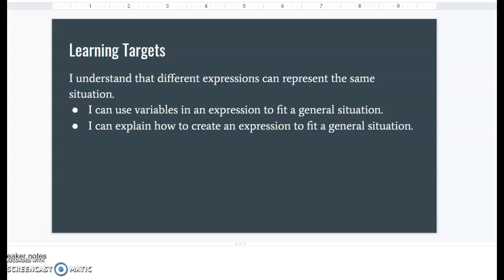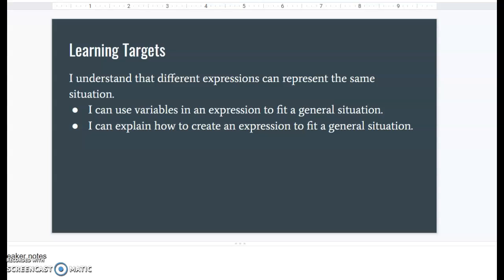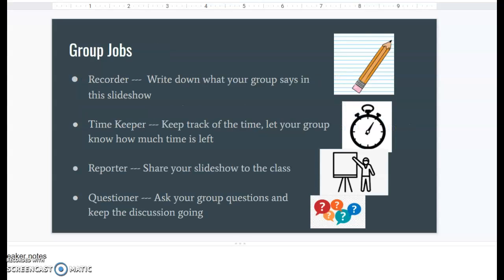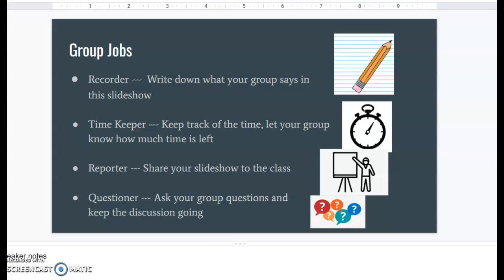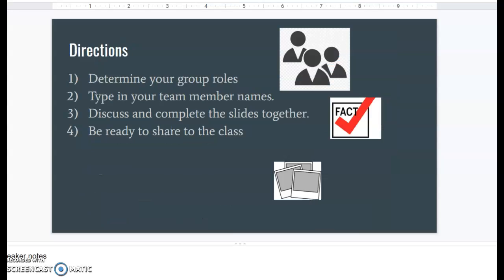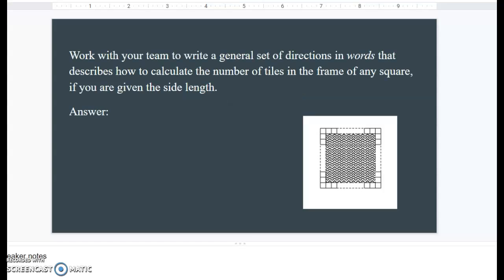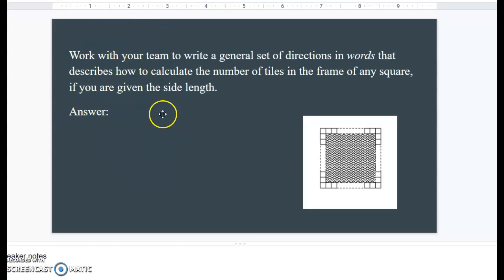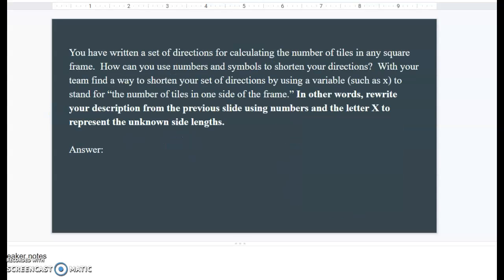Lesson 4.1.3, Day 1